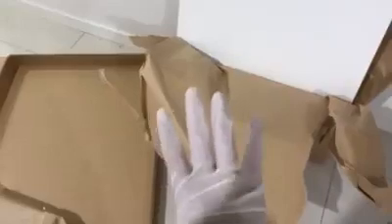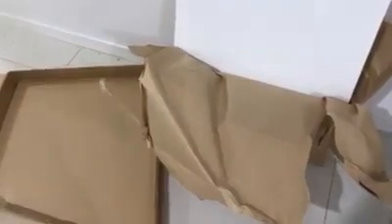HOW TO HANDLE PRINTS LA PHOTOGRAPHY